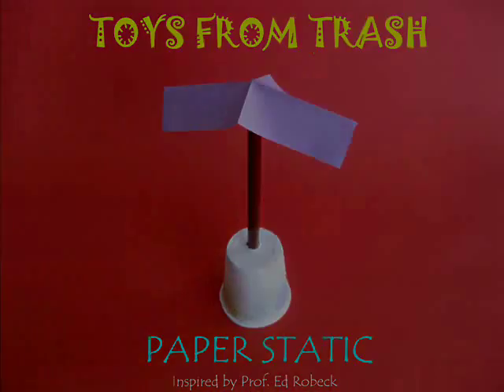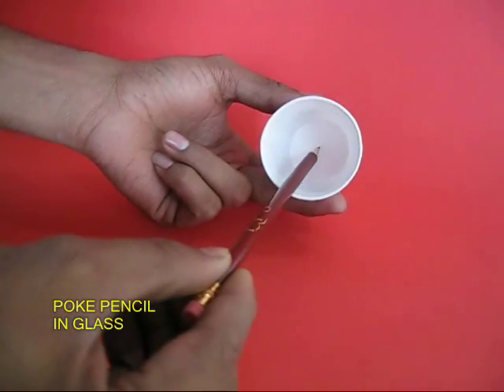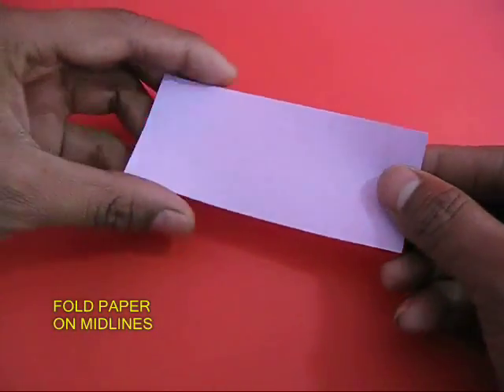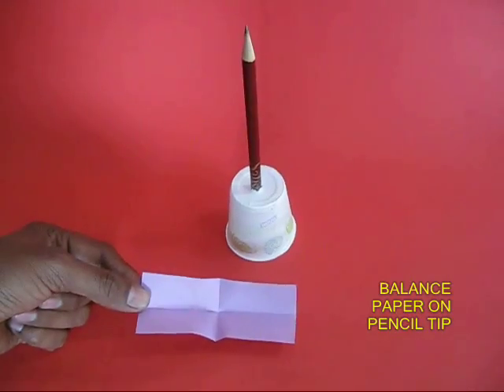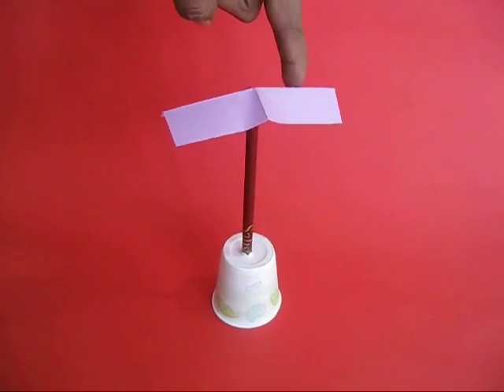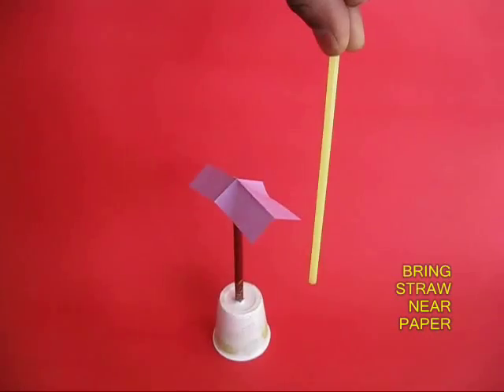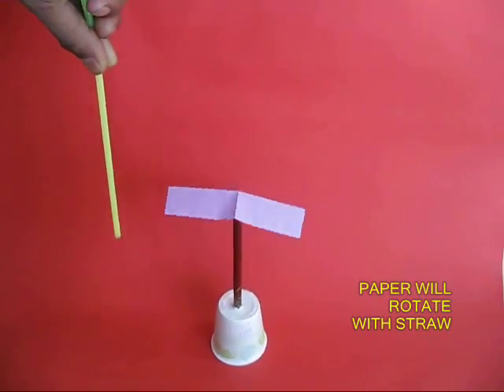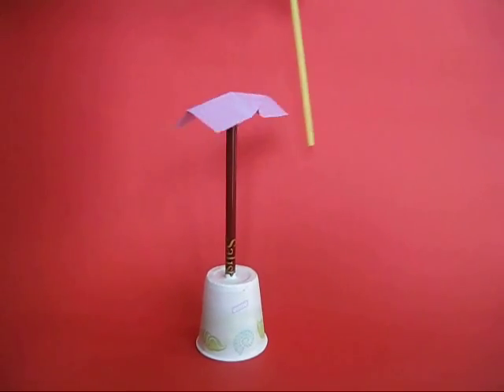PAPER STATIC - ENGLISH - 20MB.wmv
Stand a pointed pencil in a cup. Fold a plus sign in a rectangular strip of paper and perch it on the pencil tip. Rub a plastic straw a few times with tissue paper to electrically charge it! Bring the straw near the paper. The paper will magically follow the straw. The plastic straw becomes a magic wand and the paper simply follows it.
This work was supported by IUCAA and Tata Trust. This film was made by Ashok Rupner TATA Trust: Education is one of the key focus areas for Tata Trusts, aiming towards enabling access of quality education to the underprivileged population in India. To facilitate quality in teaching and learning of Science education through workshops, capacity building and resource creation, Tata Trusts have been supporting Muktangan Vigyan Shodhika (MVS), IUCAA's Children’s Science Centre, since inception. To know more about other initiatives of Tata Trusts, please